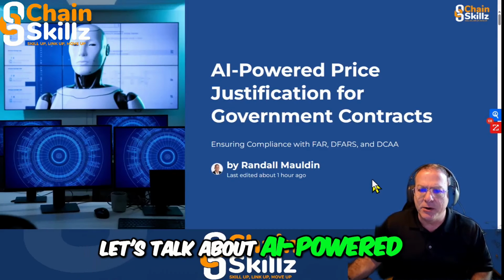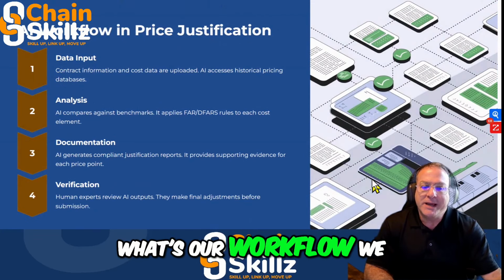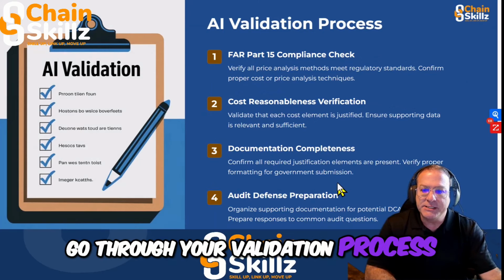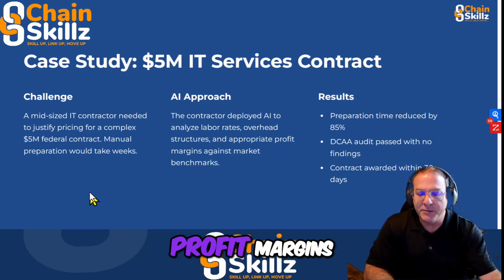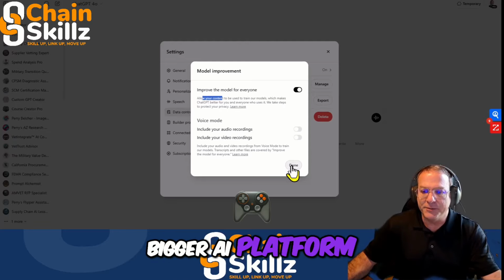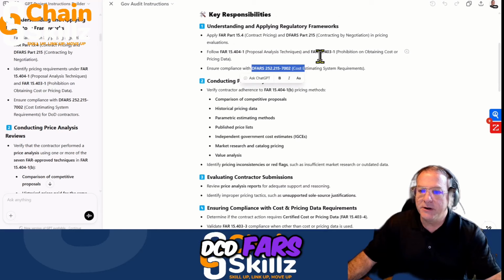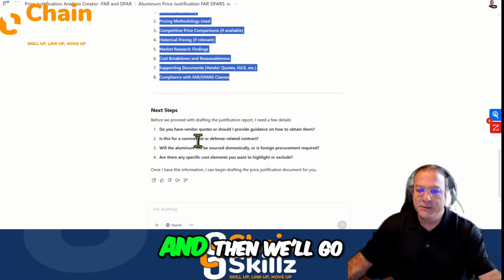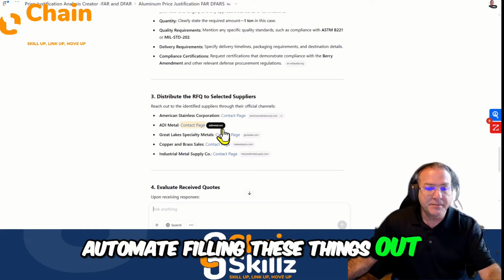Government Contractors: AI Just Made Your Job Easier!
🚀 AI-Powered Price Justification for Government Contracts 🚀

Struggling with price justifications for government contracts? AI is here to cut your work time by 90% and ensure 100% compliance with FAR & DFAR regulations! In this video, we’ll walk you through:

✅ How to build your own AI-powered compliance bot
✅ Using ChatGPT for price analysis in seconds
✅ Ensuring audit-ready documentation with AI
✅ Saving thousands of hours in regulatory research

📌 Join ChainSkillz today and master AI for supply chain & procurement! Enhance your career with AI-driven compliance. 👉 Visit ChainSkillz.com

⏳ Timestamp Chapters:
⏱️ 00:00 Introduction – AI & Price Justifications
⏱️ 01:15 The Compliance Struggle: Why AI is a Game Changer
⏱️ 03:42 How ChatGPT Automates Price Justifications
⏱️ 07:10 Step-by-Step: Building Your AI Compliance Bot
⏱️ 12:45 The Audit Process – Ensuring 100% Compliance
⏱️ 16:20 Case Study: AI in Action for a $5M Contract
⏱️ 20:05 Key Takeaways – Time, Cost & Compliance Wins
⏱️ 23:40 Join ChainSkillz & Stay Ahead in AI-Powered Procurement

🎯 Call to Action (CTA):
"Want to stay ahead in AI-driven supply chain & procurement? Learn cutting-edge AI strategies with ChainSkillz! 🚀 Join today at 👉 ChainSkillz.com and future-proof your career!"